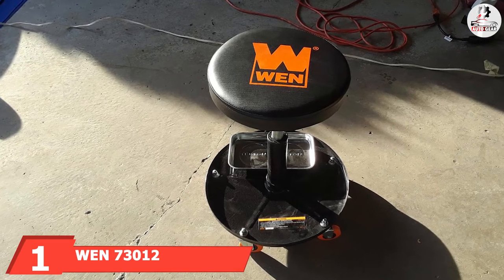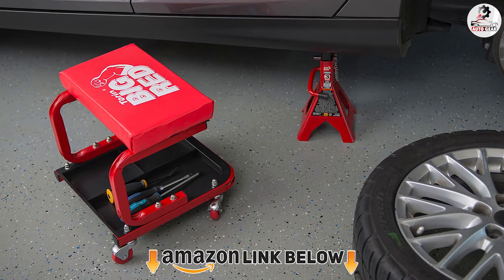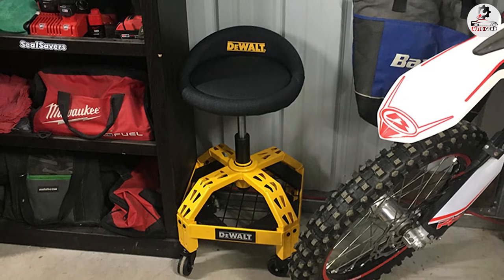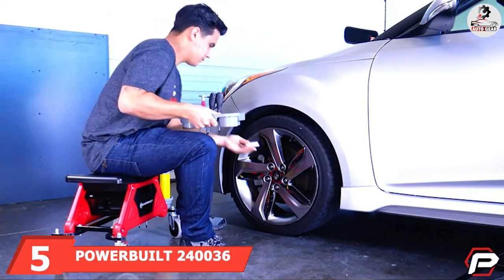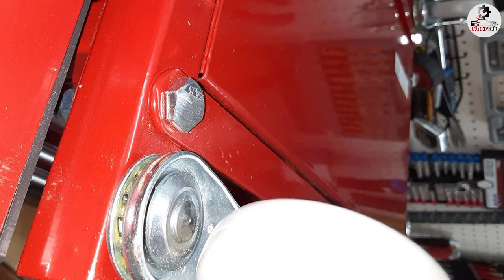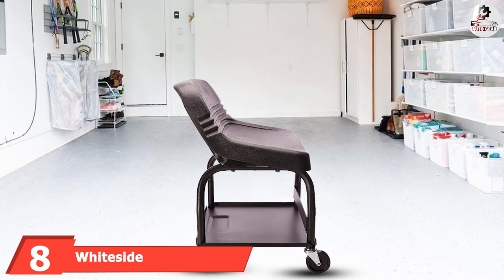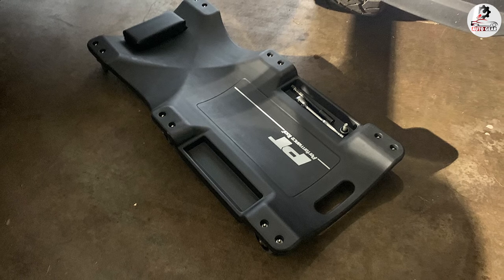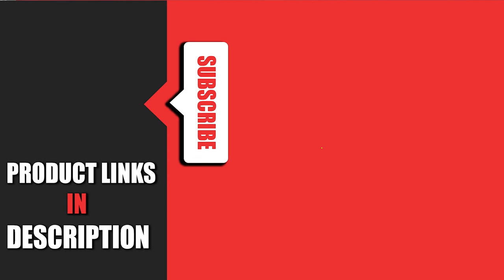Top 10 Creeper Seats in 2024 (Top 10 Picks)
Links to the best Creeper Seat we listed in today's Creeper Seat review video:

1 . WEN 73012 Pneumatic Rolling Mechanic Stool Seat

2 . TORIN Big Red TR6300 Creeper Seat

3 . DEWALT DXSTAH025 Padded Adjustable Garage Stool

4 . TORIN Big Red APD2016AR Rolling Tool Chest/Stool

5 . POWERBUILT 240036 Heavy-duty Roller Mechanics Seat

6 . SHARPER IMAGE 206680 Rolling Toolbox Stool

7 . Omega Black Low Profile Z-Creeper

8 . Whiteside Manufacturing Professional HD Mechanic's Seat

9 .  Performance Tool 40" Folding Creeper

10 . Pro-Lift Grey Creeper Seat and Stool Combo

What are the Best Creeper Seats in 2024?
In today's video we reviewed the top 10 best Creeper Seats on the market in 2024. We made this list based on our personal opinion and we ranked them in no particular order, after doing our research based on their prices, quality, durability, brand reputation and many more.

After watching this video you will know which are the best budget, top selling and top rated Creeper Seat on the market today.

If you choose from this list you can be sure that you buy one of the best Creeper Seats available today.

Top 10 Catalytic Converter Cleaner